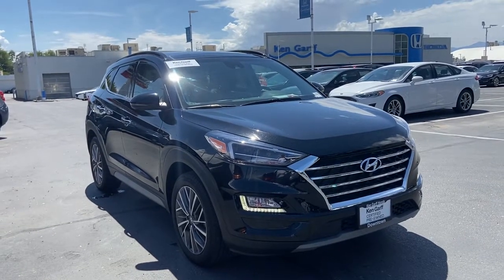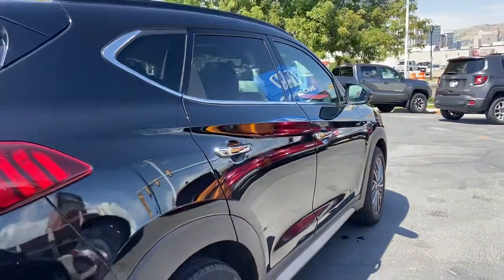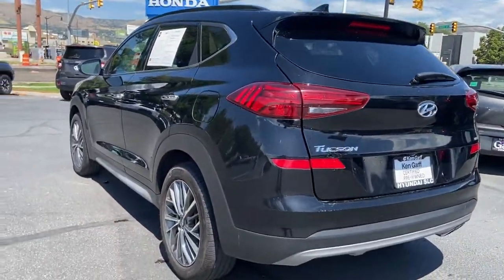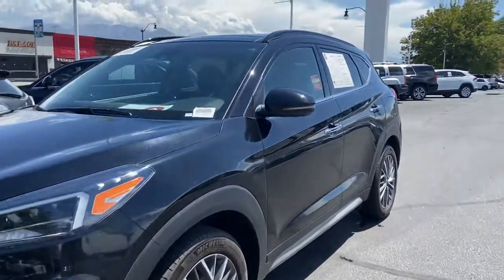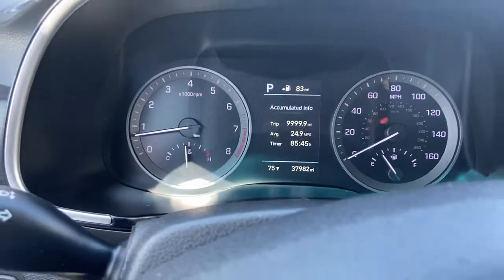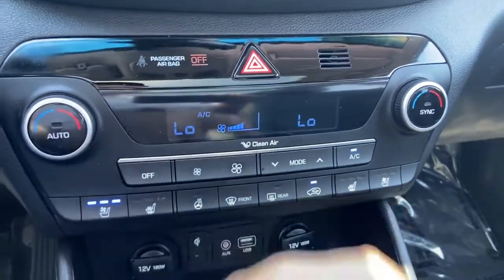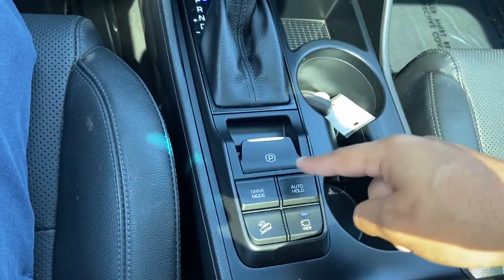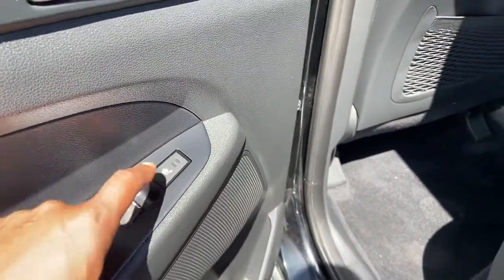2019 Tucson Ultimate AWD